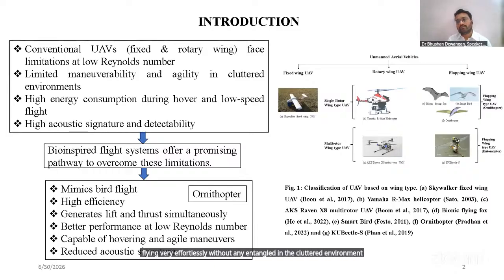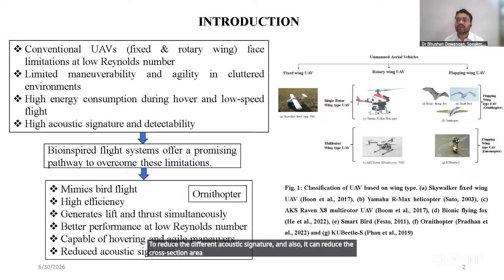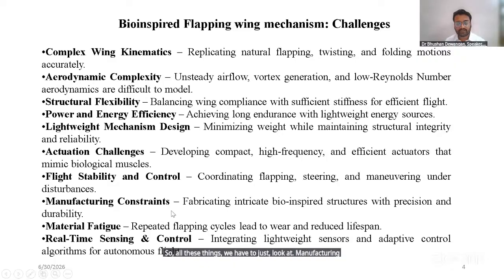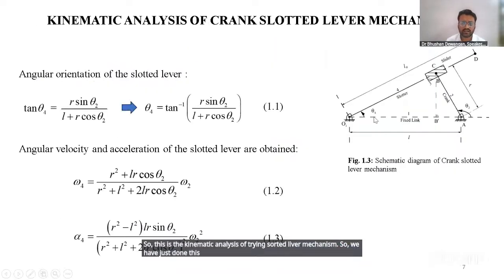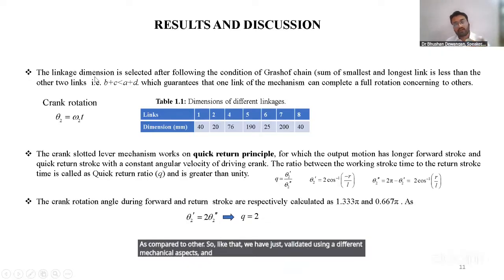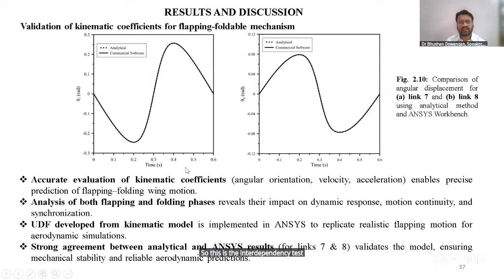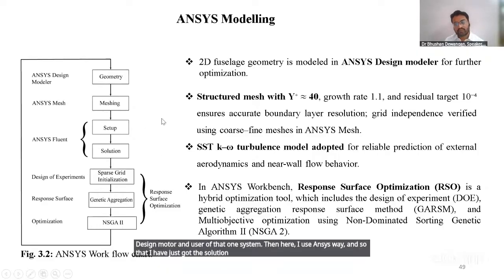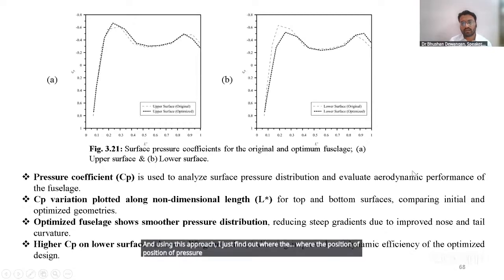Webinar on Bio inspired flapping wing mechanisms: A Challenge